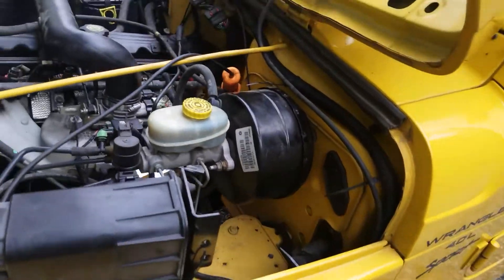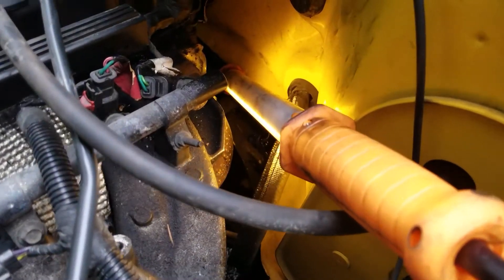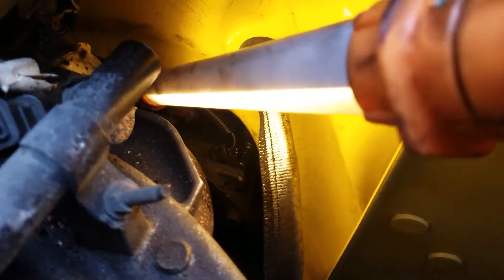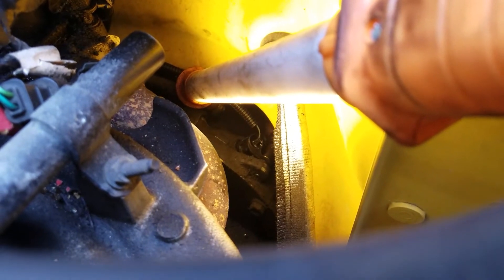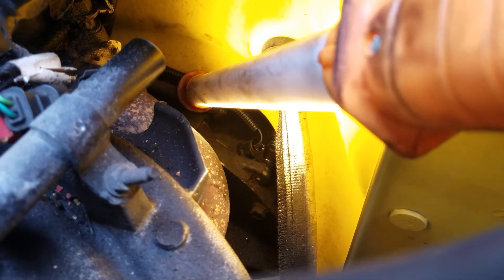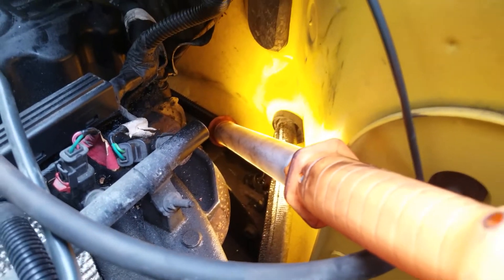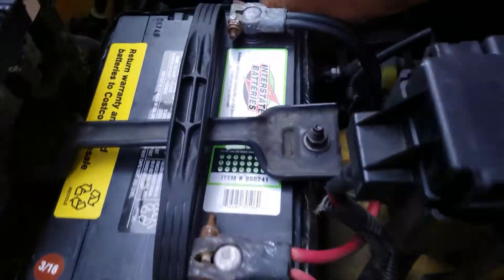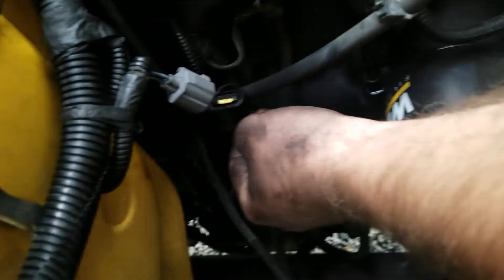2000 TJ sport 4.0L crankshaft position sensor cps replacement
Symptom: Engine would start and then die. This problem was intermittent. Replacement of crankshaft position sensor sensor resolved the issue.Cost was less than $50 from local parts store. The bolt head was 7/16" SAE. Part number was CSS819 for automatic trans.